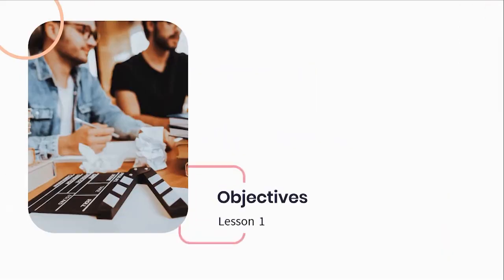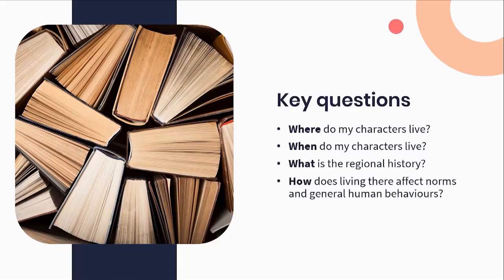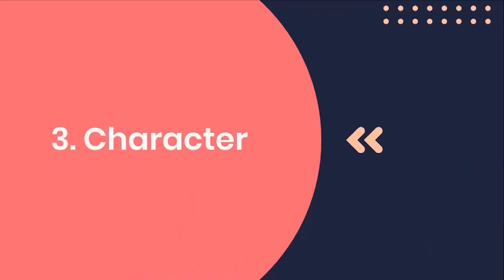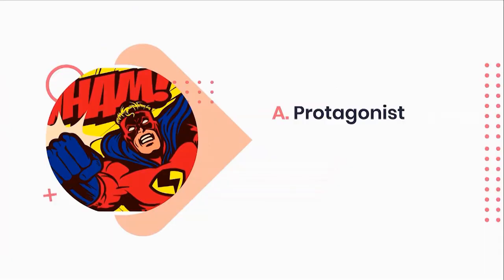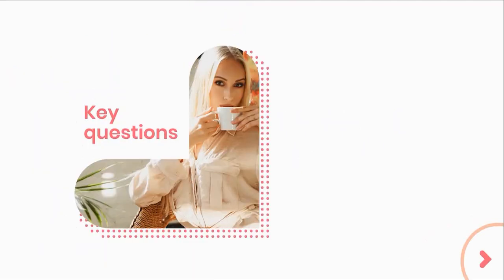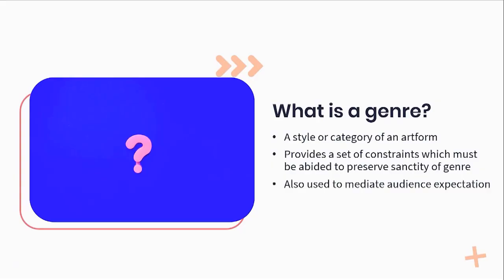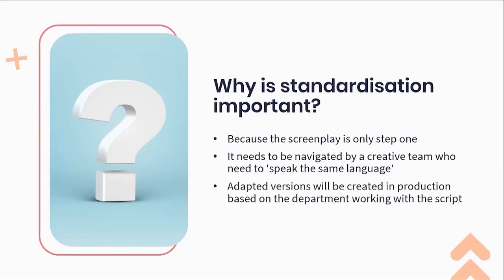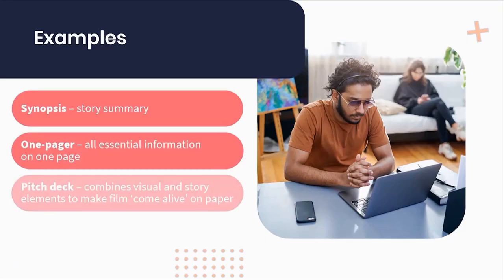Screenwriting: Lesson 1 - The Key Elements of Story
Every great film begins with a powerful story. In this first lesson, we explore the essential building blocks of storytelling—research, setting, characters, and dialogue—and how they shape immersive and believable narratives. You’ll also discover the timeless structure of the Hero’s Journey, the role of genre, and the tools every aspiring screenwriter needs, from editing techniques to professional software and supporting documents.

This is just the start of your screenwriting journey. Future lessons will dive deeper into research, character development, dialogue, and advanced storytelling techniques to help you bring your scripts to life.